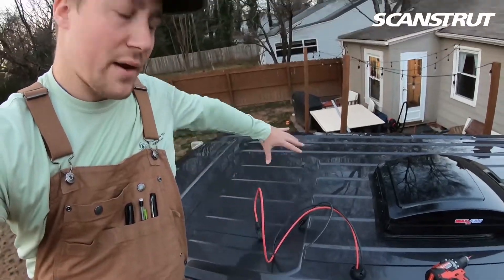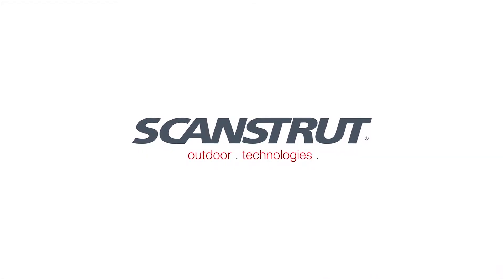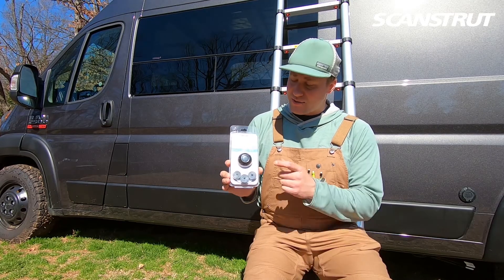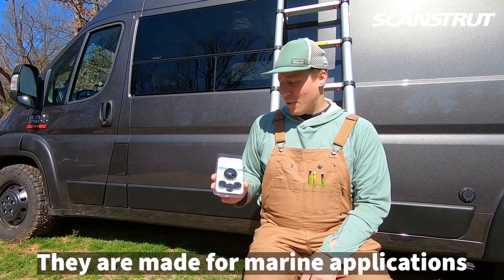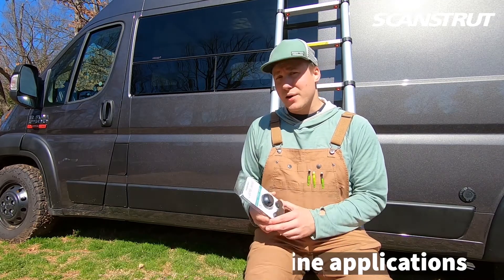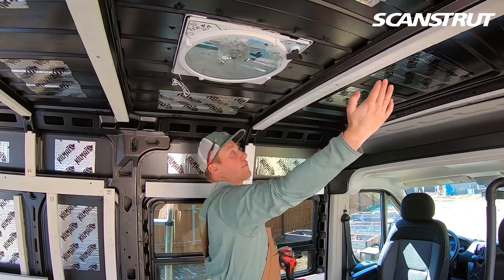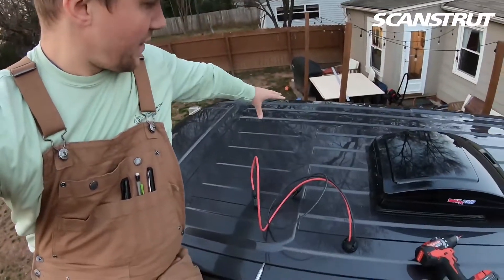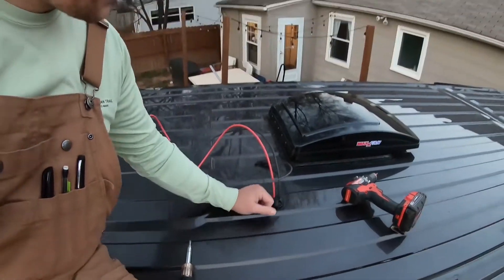Routing Cables for Solar Panels | Adventure Van Roof Installation | Scanstrut Cable Seal - Black.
- 100% watertight - IP68
- Install without removing cable connector
- Pre-drilled, blank and split bungs included
- Designed for a range of cable diameters and with options for 16mm to 40mm connectors
- Available in grey, black high impact plastic or 316 stainless steel.
- The low-profile dome construction is ultra-strong and impact-resistant
- Captive nuts make for easy assembly and also allow for reliable repeat installations.
- Our materials have been selected to be UV- stable and hard-wearing
- No messy sealant on bungs